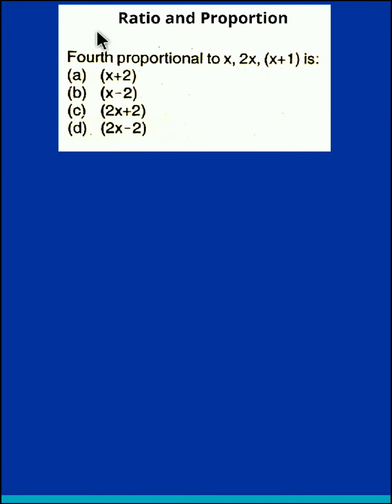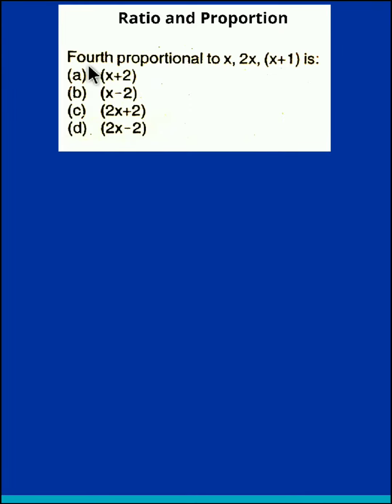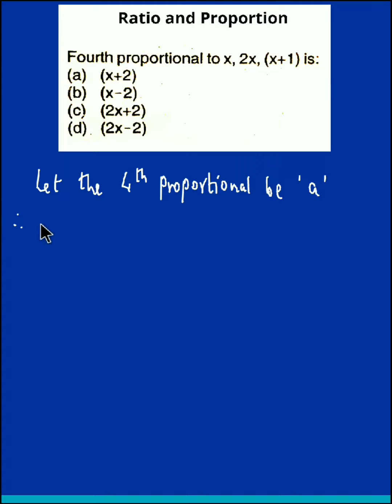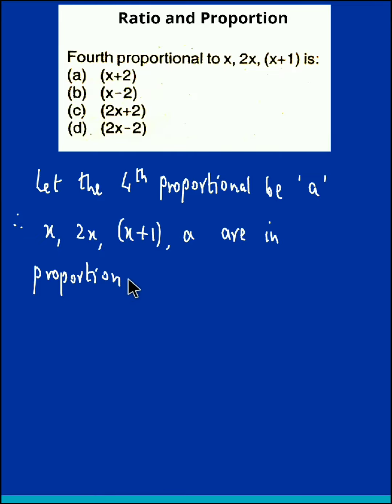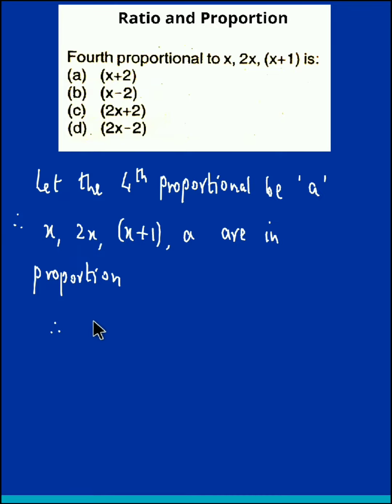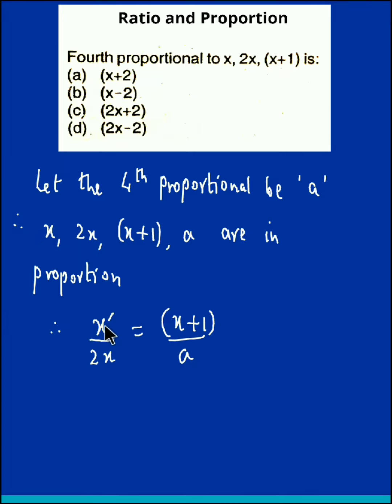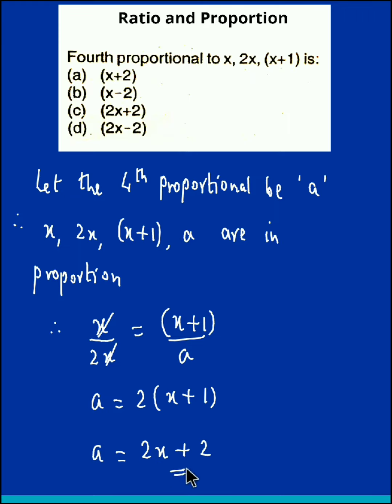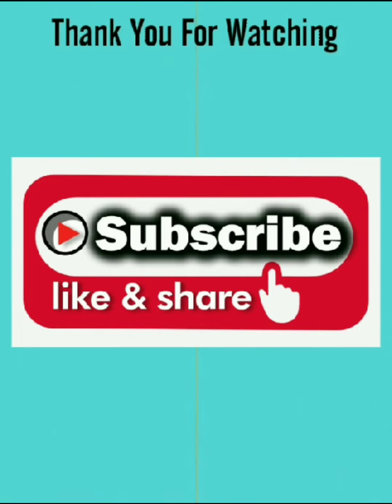Ratio and Proportion - CA Foundation - Example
Fourth proportional to x, 2x, (x+1) is
a. x+2
b. x-2
c. 2x+2
d. 2x-2